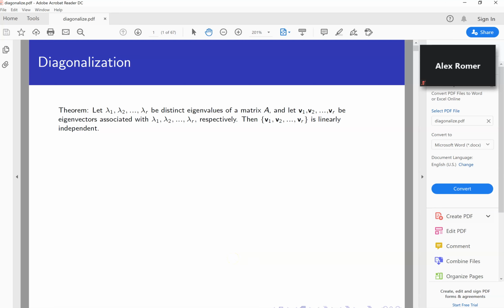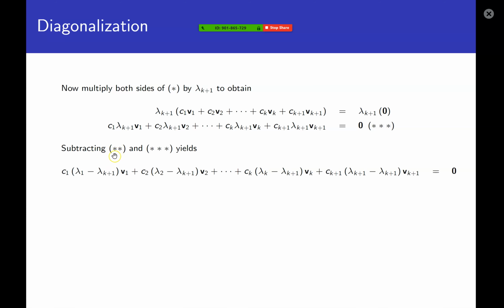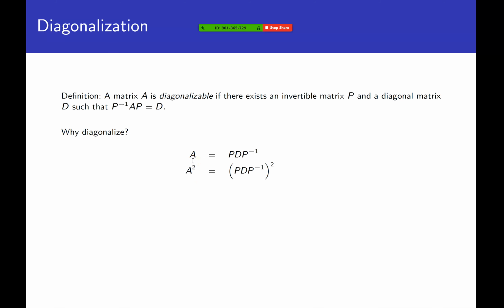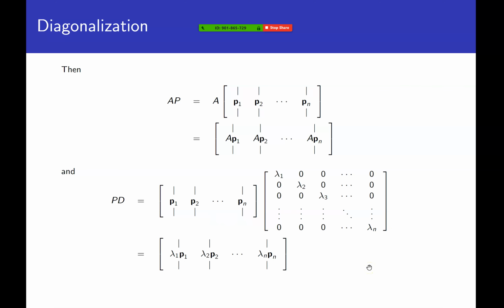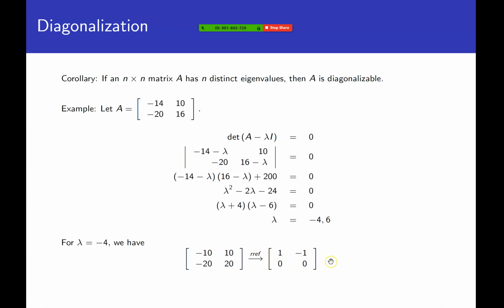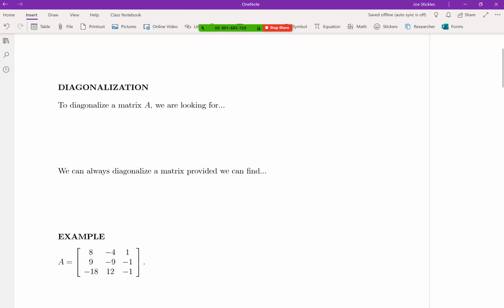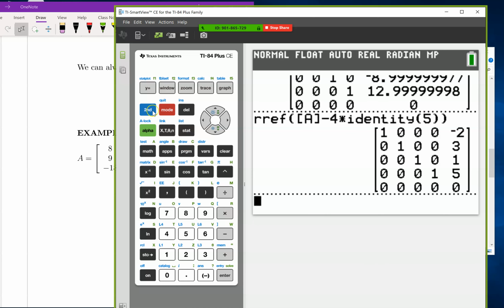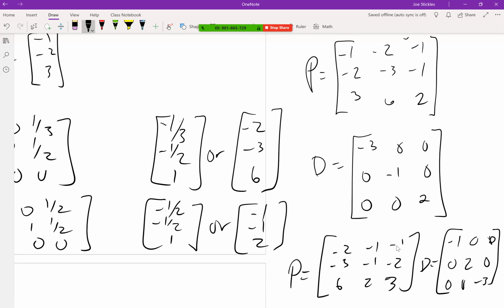Diagonalization Lecture 4 22 20